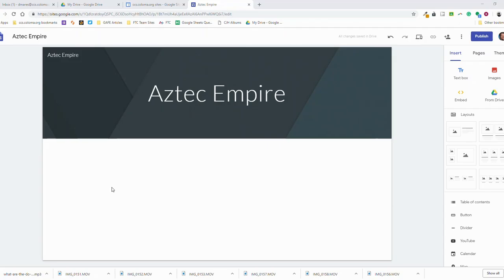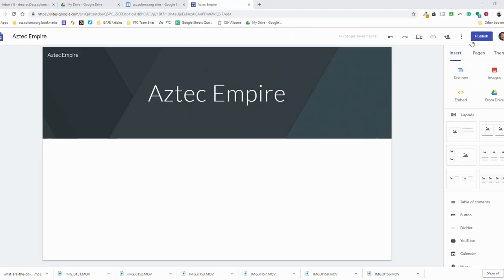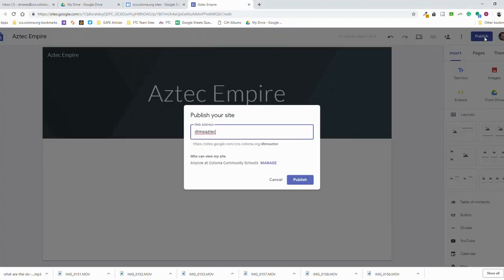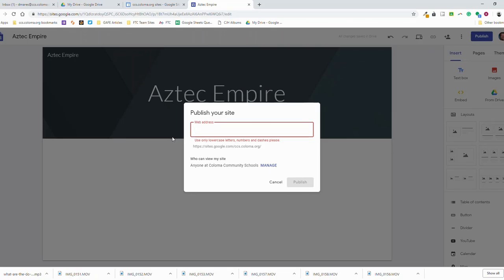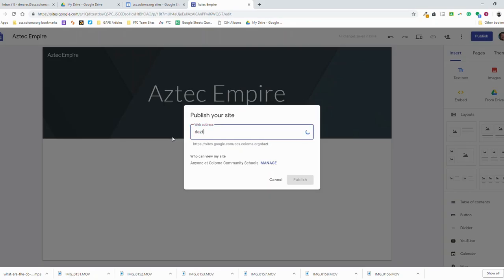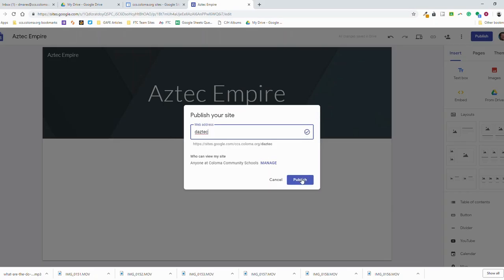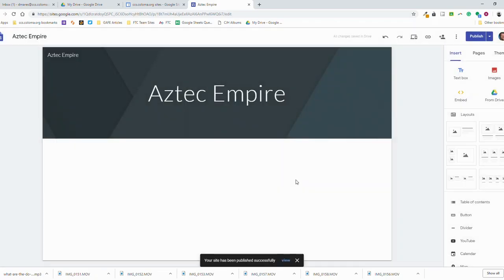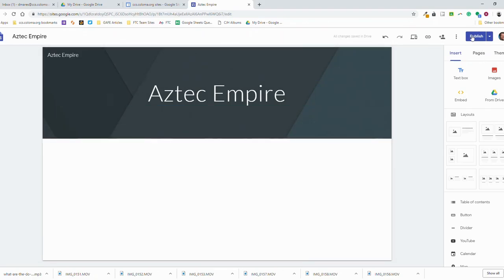Publishing Google Sites